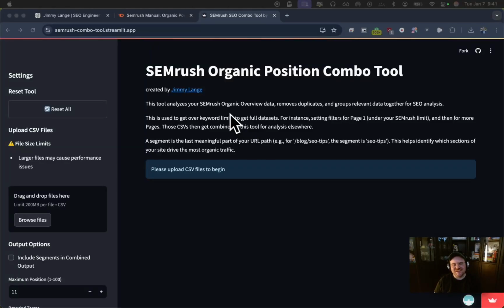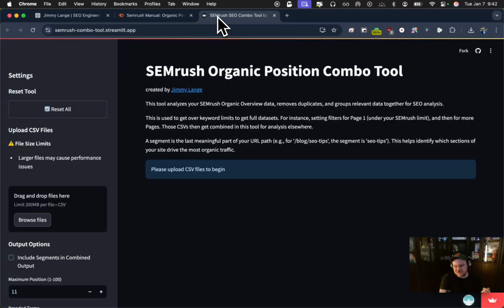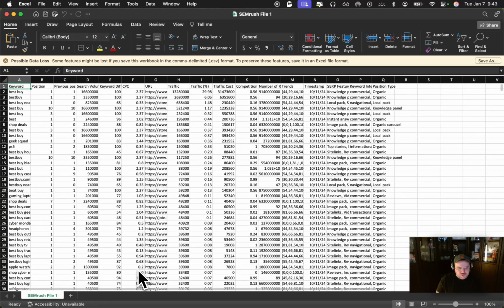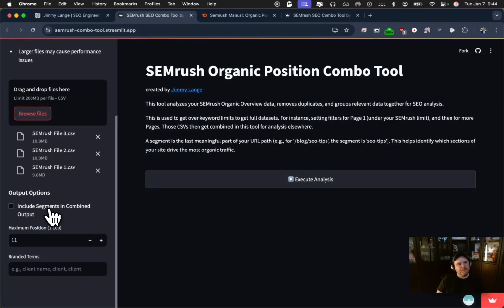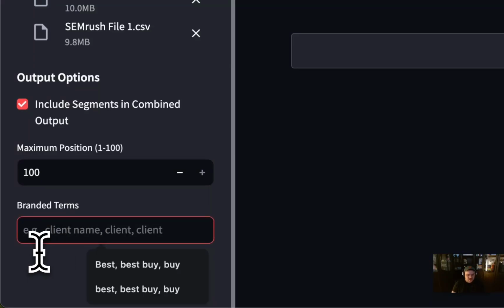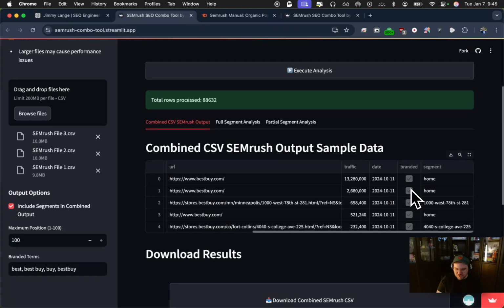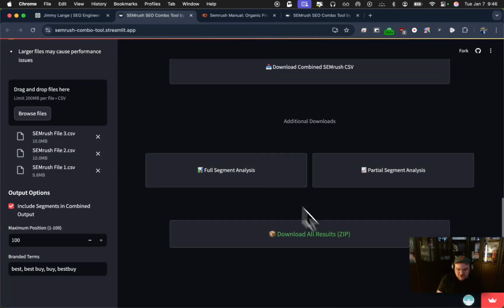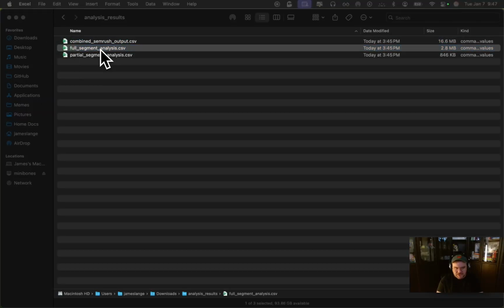Streamlit SEMrush Organic Position Combo Tool Overview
This is a free SEO tool that combines and analyzes multiple SEMrush organic positions reports, helping SEOs work around export limits and quickly segment data.

Perfect for analyzing large websites and identifying branded vs non-branded traffic.

Chapters:
0:00 - Introduction & Tool Purpose
0:52 - How to Access the Tool
1:16 - SEMrush Export Process
2:05 - File Upload Demo
2:37 - Segmentation Features
3:29 - Analysis Execution
3:47 - Results Overview
4:44 - Data Export & Analysis
5:32 - Segment Analysis Examples
6:11 - Future Plans & Closing